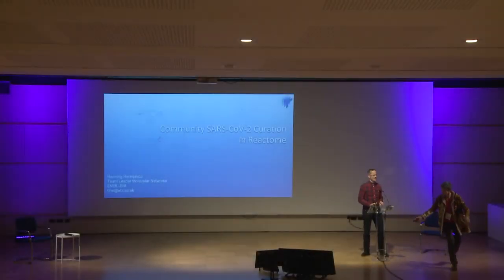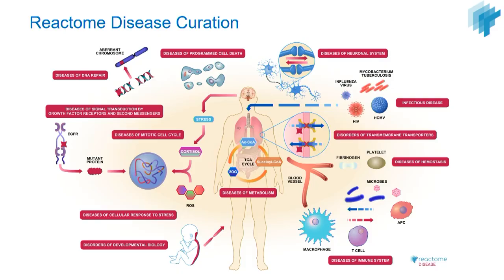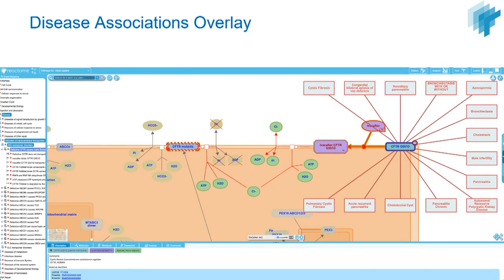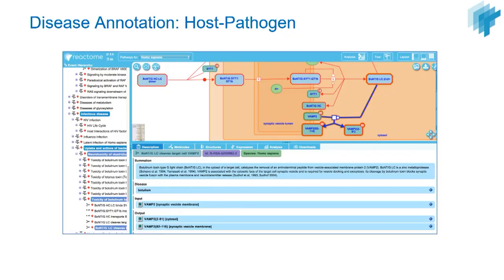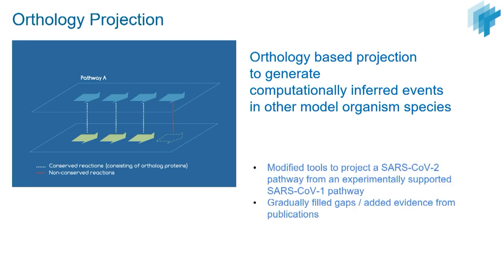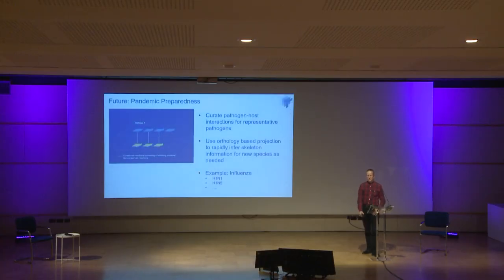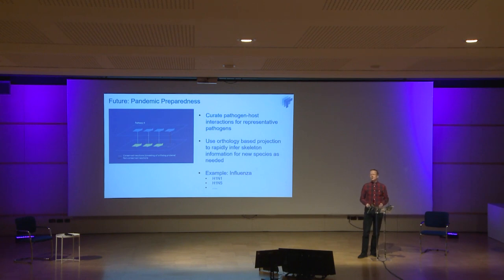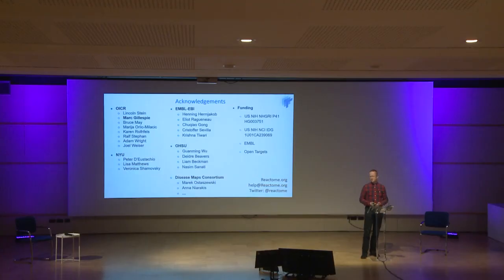Henning Hermjakob - Community SARS-CoV-2 Curation Driven Emergent Experiences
*Title:* Community SARS-CoV-2 Curation Driven Emergent Experiences - Increased Curation Efficiency and Learned Lessons for the Future

*Session:* April 26 - Community 2

*Abstract:* In April 2019, Reactome began a COVID-19 curation project. This project differed in multiple ways from Reactome's standard curation practices, but ultimately provided critical procedural insights. Reactome is an open-source, open access, manually curated and peer-reviewed pathway database. Our goal is to provide intuitive bioinformatics tools for the visualization, interpretation and analysis of pathway knowledge to support basic and clinical research, genome analysis, modeling, systems biology and education. At the beginning of the COVID-19 pandemic the Reactome group joined the COVID-19 Disease Map community, a broad community-driven effort developing a COVID-19 Disease Map. This group combined the biocuration practices and philosophies of Reactome, Cell Designer, and WikiPathways communities. The parallell curation of of the the viral lifecycle and host cell interactions provided each curation community with a unique opportunity to learn, compare, and adopt best curation practices. Shared data repositories, weekly meetings, chat and knowledge exchange software was present from the very beginning of this communal effort, and the software and mechanisms to compare each communities work only grew as the effort proceeded. Curation of a molecular pathway often starts with a set of expert assertions found in literature reviews covering a wide range of experiments and knowledge. For SARS-CoV-2 no such literature existed. Reactome used an orthoprojection approach, first curating the well supported SARS-CoV-1 viral lifecycle, and then using Reactomes orthologous projection tools to create the associated pathways for SARS-CoV-2. This approach produced a logical scaffolding for SARS-CoV-2 curation, rapidly accelerating the curation of an emerging pathogen. The process of adding SARS-CoV-2 experimental support was accelerated, allowing curators and other researchers with a global view of each new facts impact on the model. Assessing the literature support for those curatorial assertions posed another challenge. The experimental work around SARS-CoV-2 was growing far quicker than any one curator or community could manage. Pre-prints, which were never part of Reactome or most other molecular pathway curation efforts, were critical to this endeavor. What emerged was a pipeline that combined human expertise with automated computational paper identification. A literature triage system grew that connected curators and editors across the community all building a central repository of papers tagged to specific molecular entities and steps in the pathway. As annotated modeles emerged the communities provided rapid review and revision. Groups of curators provided an additional layer of review. These review groups were precisely positioned, building similar networks, using similar sets of literature support, and could understand the nuances of the different data models that each each community worked with. This process identified four areas: Use of orthoprojection, literature triage, alignment of curatorial communities working in the same area but using different tools, and a new layer of curatorial community review. All of these steps would be enhanced using current computational approaches. Rather than look to replace manual curation, we should focus on using the best aspects of curation across communties and approaches.